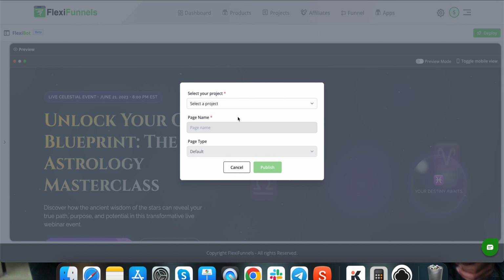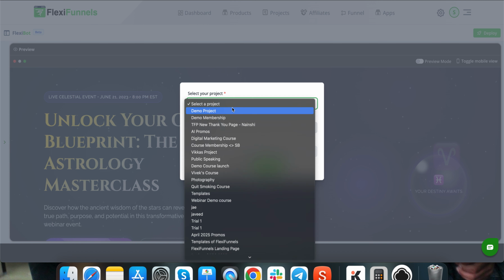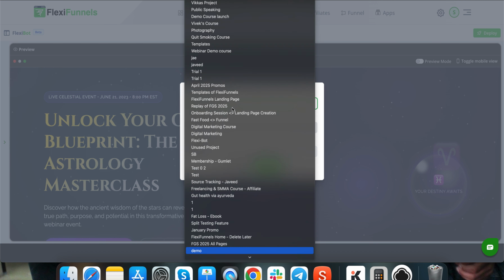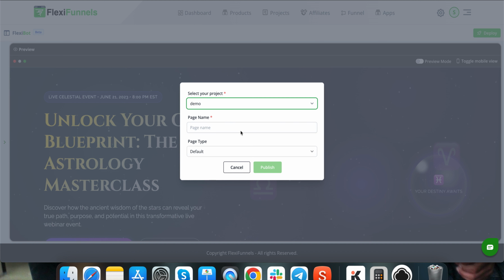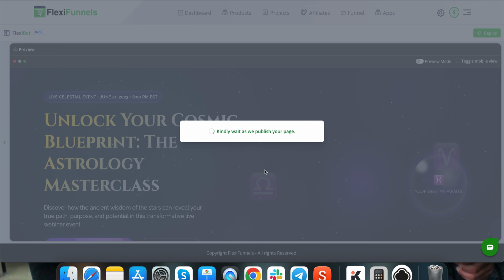AI Website Building Part 9 - AI Page Publishing on the Internet